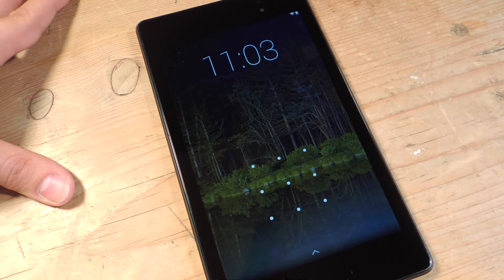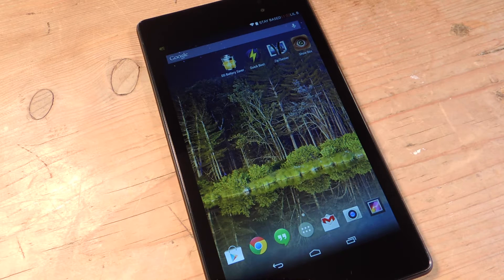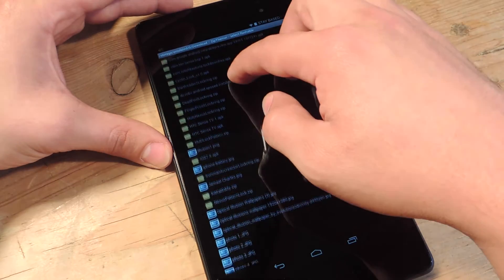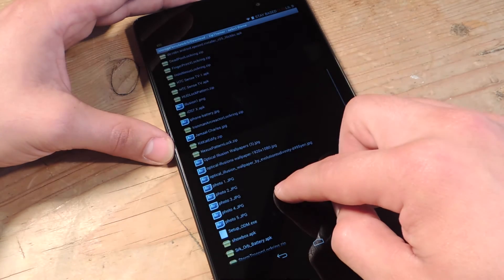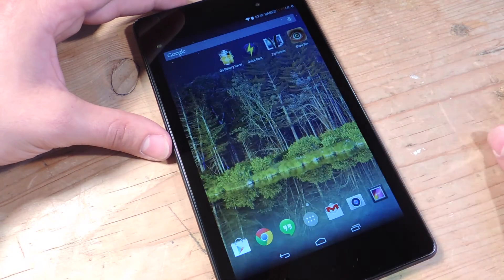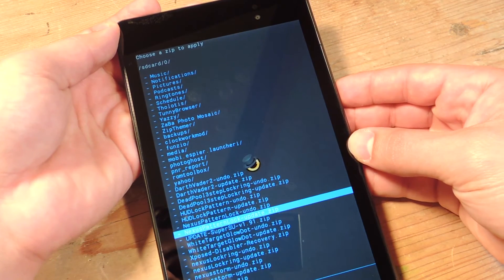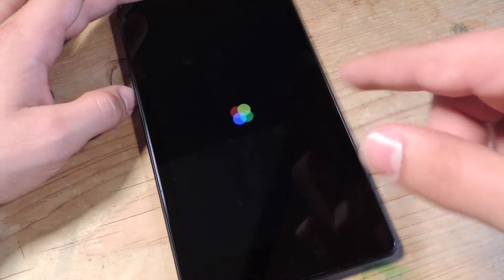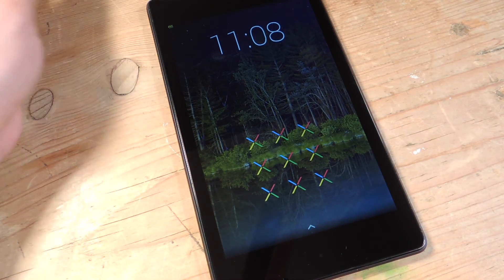Customize Your Nexus 7's Lock Screen Pattern Icons [How-To]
How to Theme Your Nexus 7's Lock Pattern

In this softModder tutorial, I'll be showing you how to easily modify your lock pattern theme. Instead of those boring white dots, change it to a custom design that is easily flashed through your custom recovery. The process is really quite easy; just follow along.

You will need a rooted device with a custom recovery installed for this guide.

For more information and download links, check out the full tutorial over on Galaxy S4 using the link above.